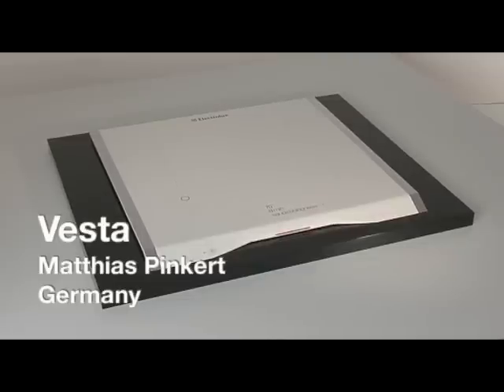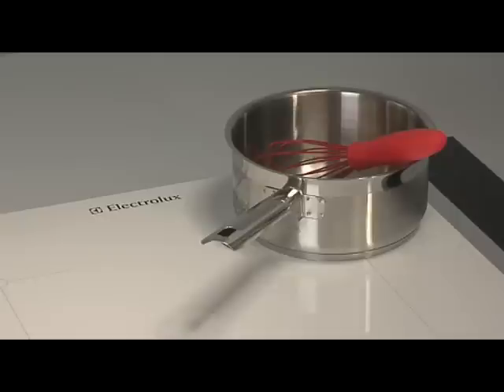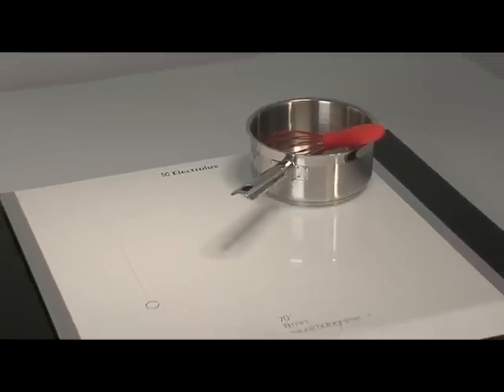Electrolux Design Lab 2008 finalist Vesta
One of the finalists of Electrolux Design Lab 2008, this year on October 9 in Zurich.